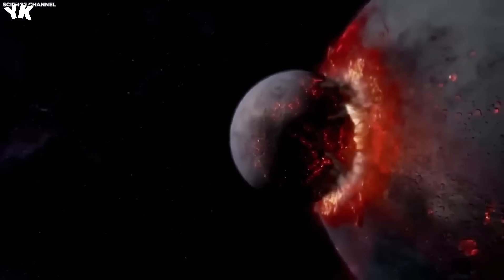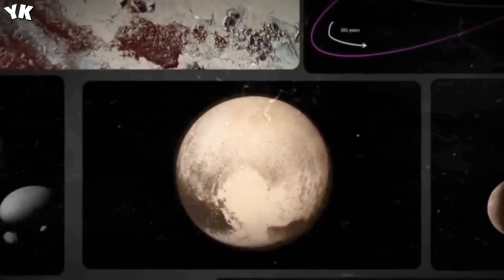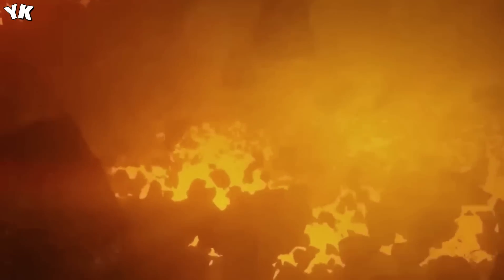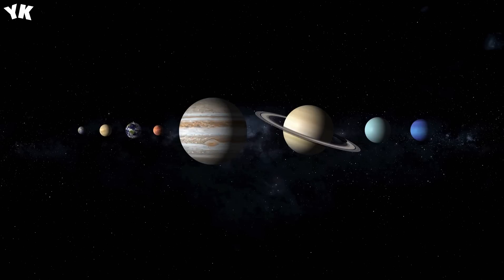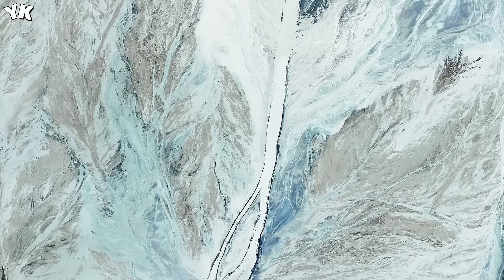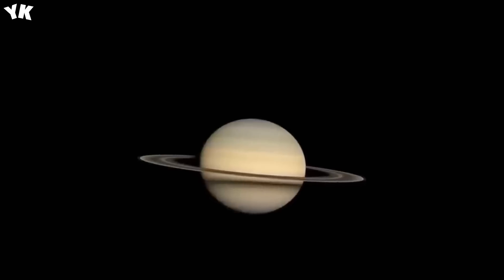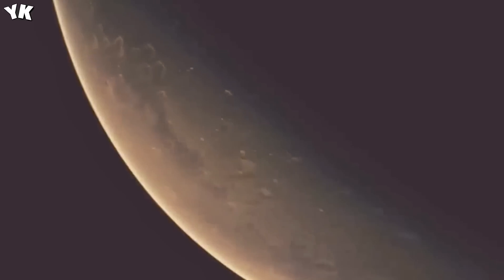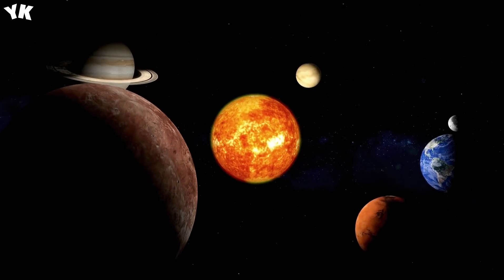Pluto JUST Collided With Neptune And Something Terrifying Is Happening! You Know